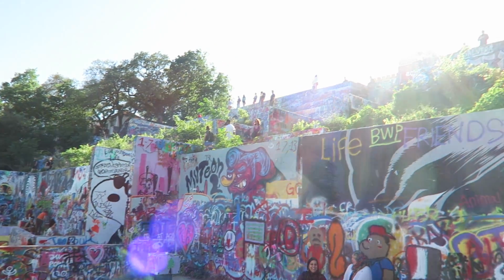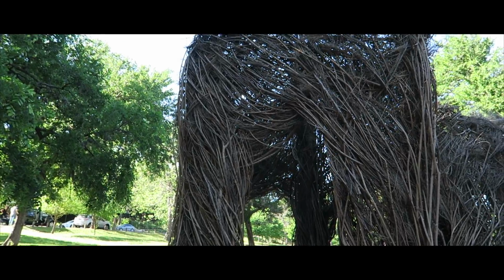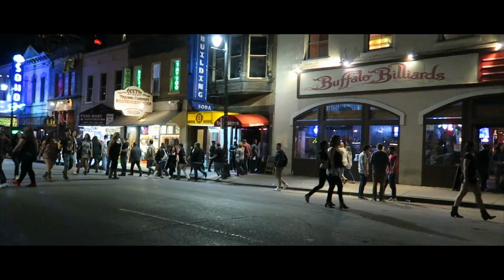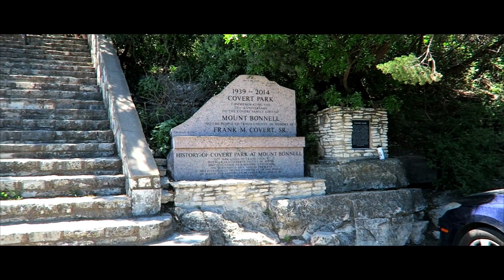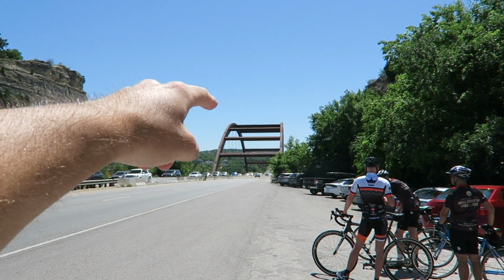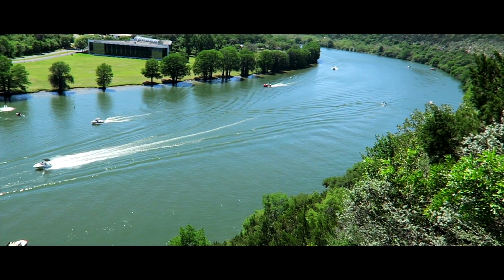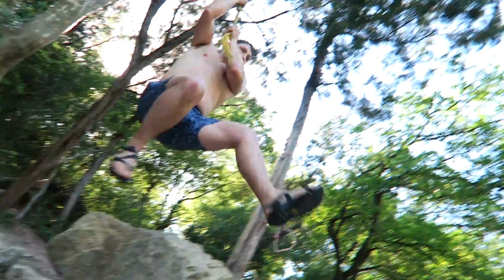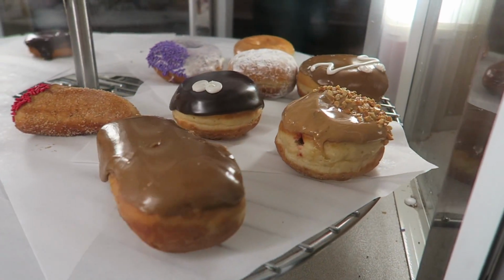10 Awesome FREE Things To Do In Austin (Okay, ONE costs a few bucks)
Whats up guys! This weekend I was in Austin, TX. While I was there, I wanted to see as much as possible. Austin has a TON of stuff to do outside, which of course I loved. So I made a video of ten of the things that I though best helped me see the entire city, both close up, and far away. So here it is! My list of ten things you can do while you are in Austin that will help you see the artsy, the adventurous, the cultural, and the historical sides of Austin.

The list in is no particular order, but here it is in order of presentation from the video:

1. Hope Outdoor Gallery
2. Pease Park
3. Zilker Park
4. South Congress Bats
5. Sixth Street
6. Texas Capital Building
7. Mt. Bonnell
8. 360 Bridge
9. The Yellow Rope Swing: The rope swing is located down by the Hill of Life Dam. Just park up at the top of the Hill of Life and walk down to the Dam. Once you get to the Dam, cross it and head down river until you find the rope swing. Its not far, and its actually on Google Maps, so there is no way you can get lost! CAUTION: the rope swing should only be done if the water is deep enough and you are confident. We found out that you're supposed to swing from the tree so that you avoid the rocks. If you swing from the rocks by the tree, you may not go out far enough and you could hit the bottom. I hit bottom a few time, not super hard, but the water was pretty deep when we went. So make sure to check the water and bring out your inner Tarzan and Jane and swing from the trees! I assume no liability for anyone but myself :)
10. Voodoo Doughnut